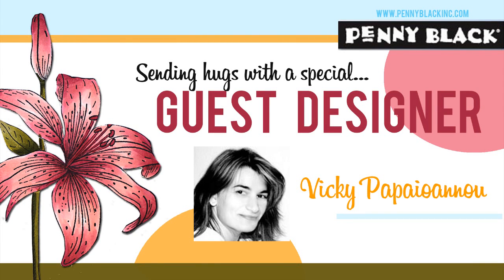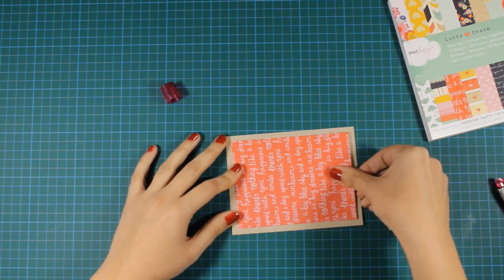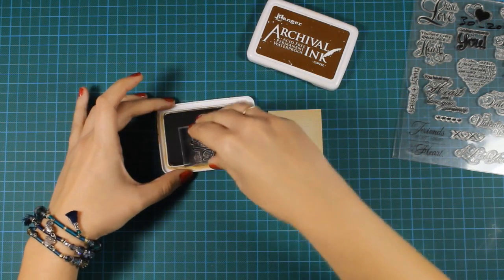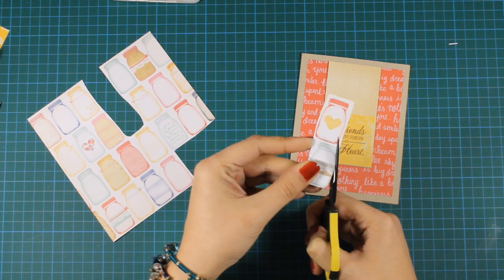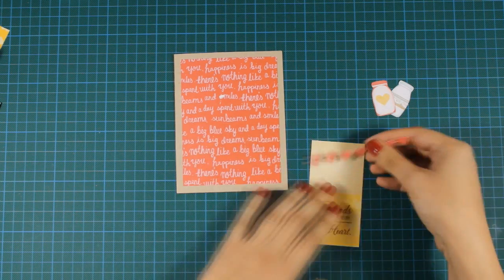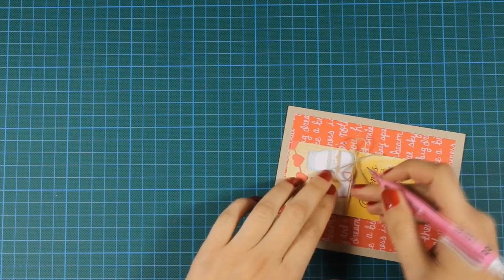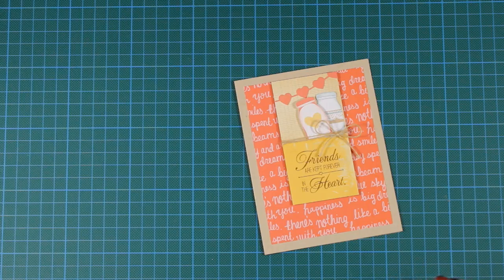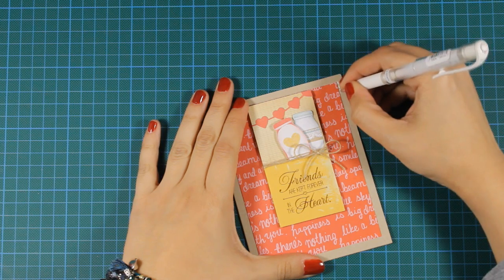Penny Black Guest Designing - CARD 4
• *American Crafts Dear Lizzy LUCKY CHARM 6 x 6 PAPER PAD